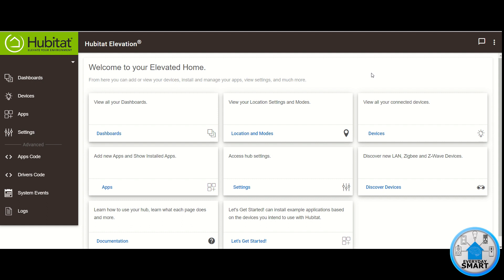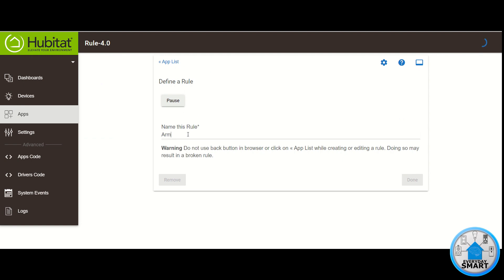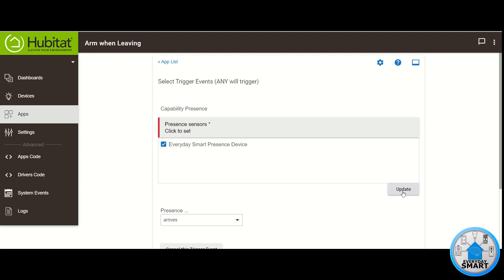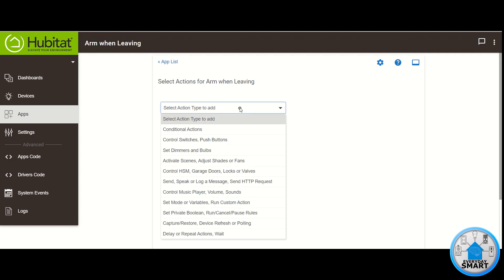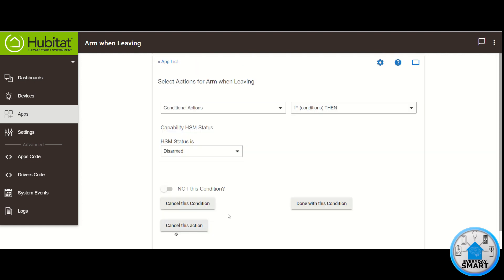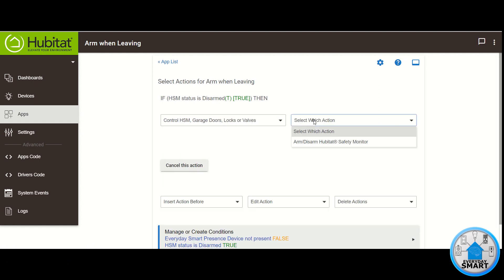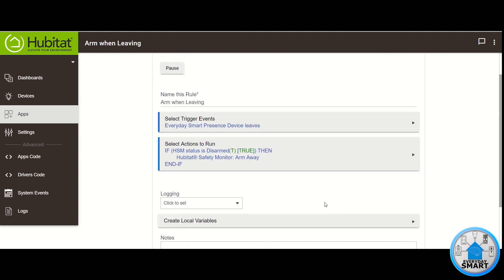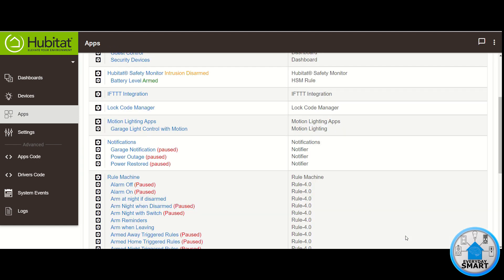Arm House Automatically when Leaving - Hubitat Automation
Step by step on how to create a rule for automatically arming your house based on presence using Hubitat.